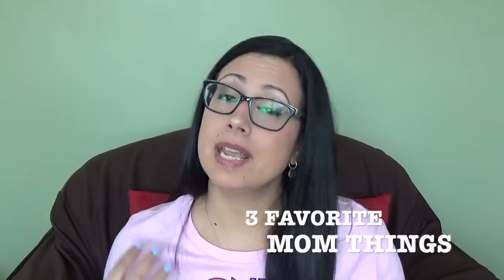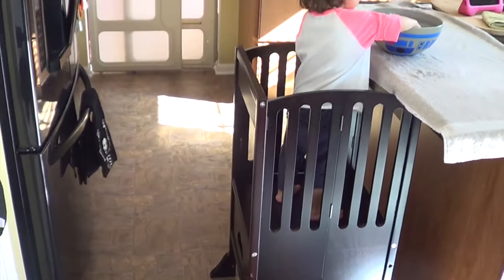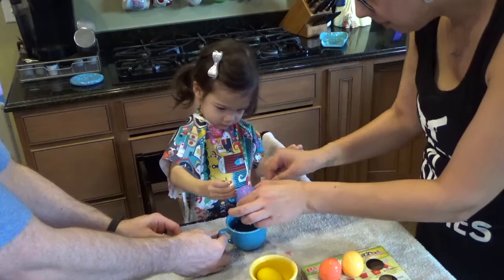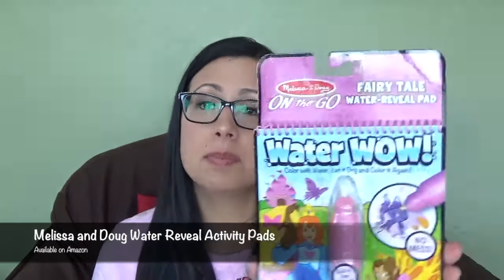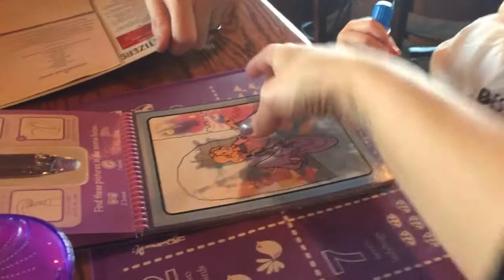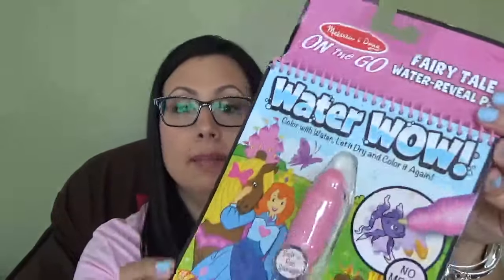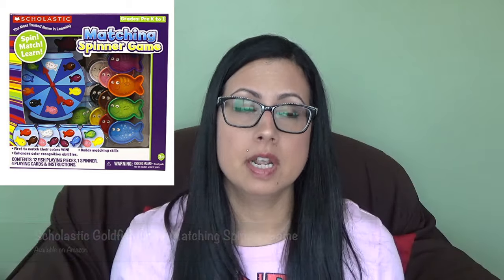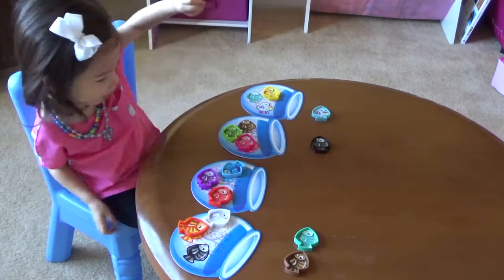Mom Favorites Collab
Here are links to the 3 items I mentioned:
Melissa & Doug Reveal Books
Goldfish Bowl Color Game

LINKS & LOTS OF INFO BELOW